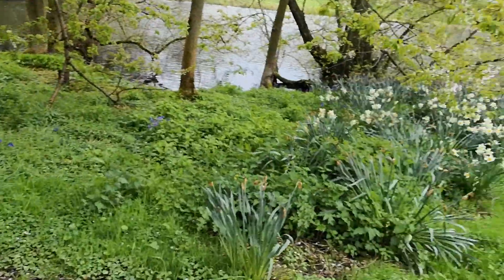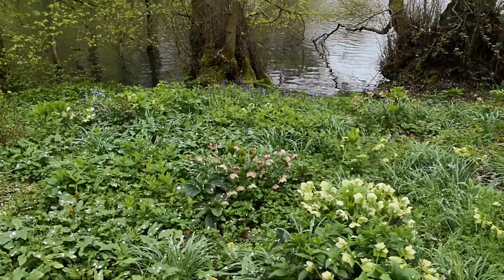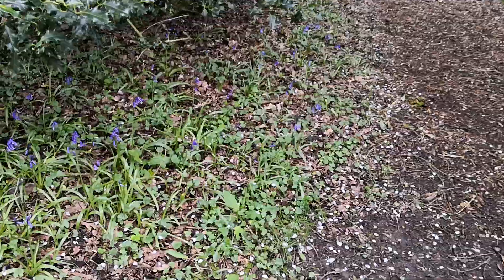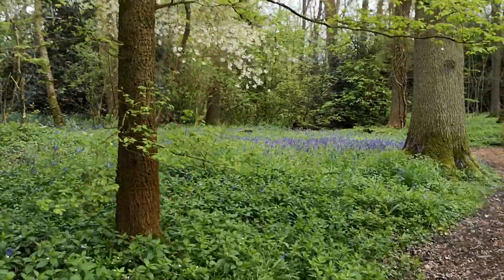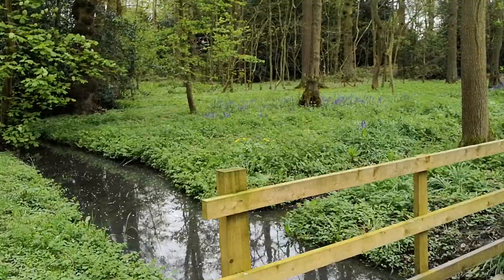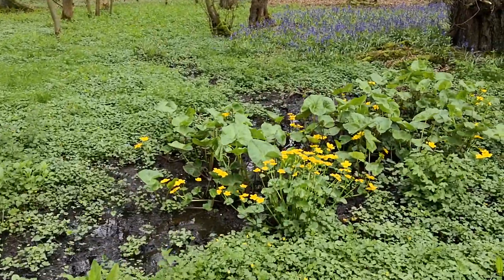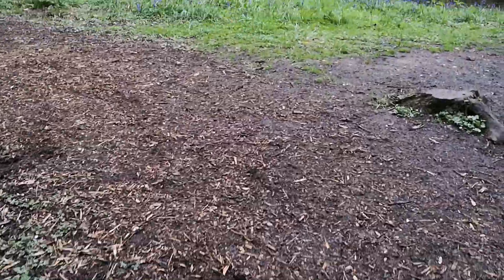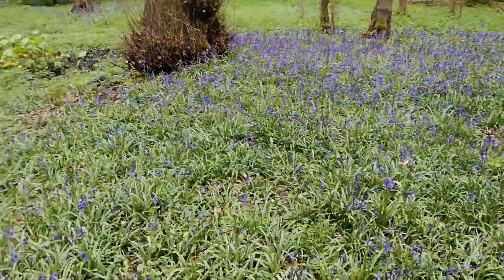2018.04.29 National Trust, Packwood House & Gardens, Warwickshire, UK - 02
Irene and Dave Hurr visit the National Trust house and gardens at  Packwood House in Warwickshite, UK